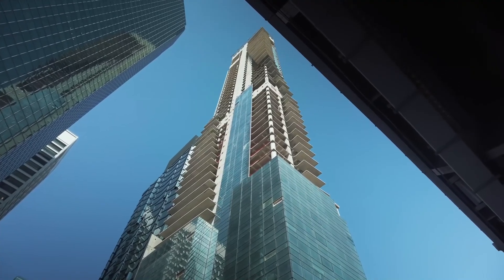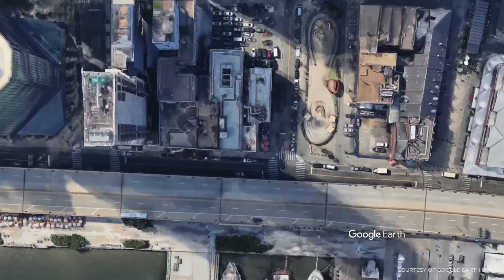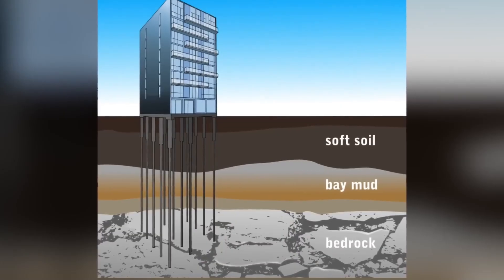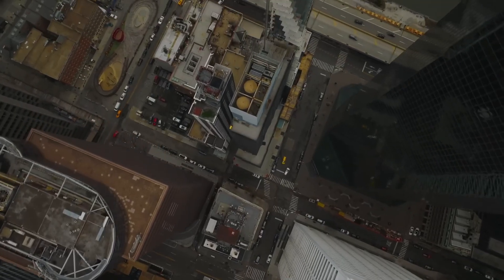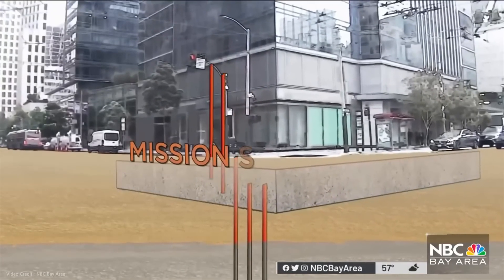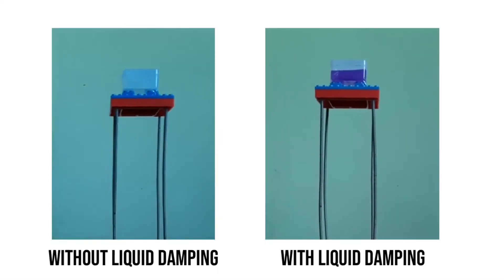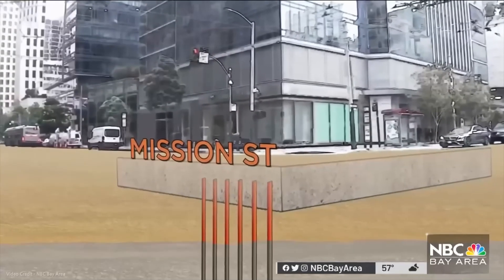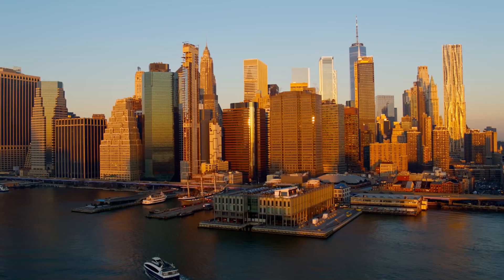The SHOCKING Truth About This New York Skyscraper's Fatal Flaw!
The new skyscraper on New York’s skyline is a towering symbol of luxury and modern engineering. But just when it was nearing completion, disaster struck. This 60-story skyscraper started tilting. Engineers are now faced with an almost impossible task of fixing this skyscraper. The building isn;t just a bit off, it’s structurally unstable and fixing it would cost even more than building it from scratch. So, why can’t anyone seem to fix this leaning skyscraper? And what does this mean for New York’s bold, high-rise future?